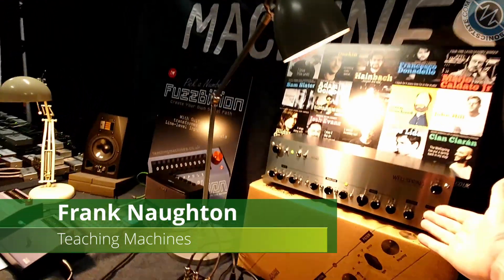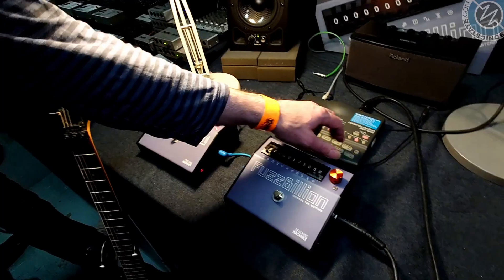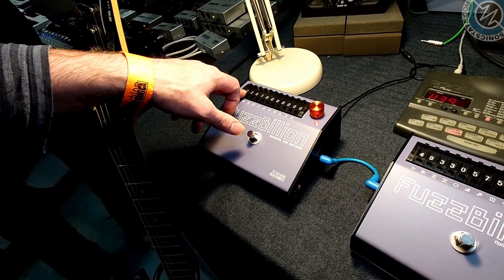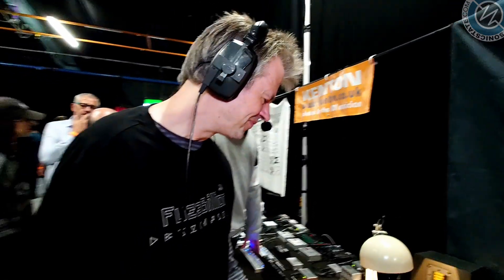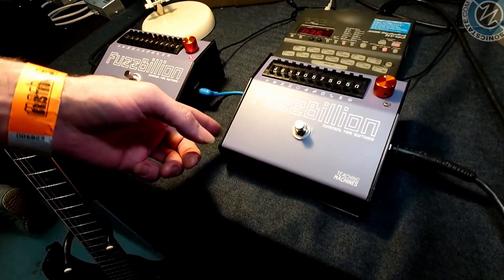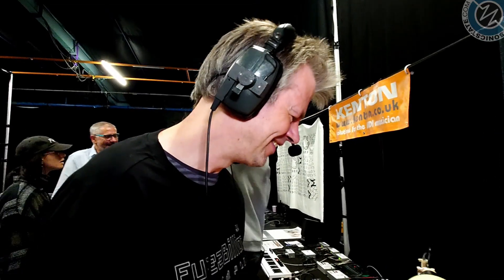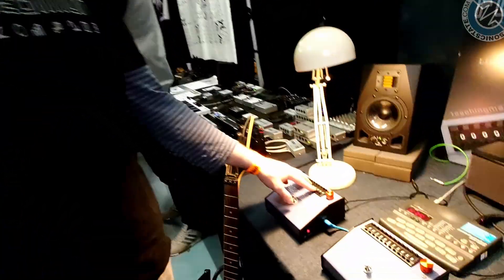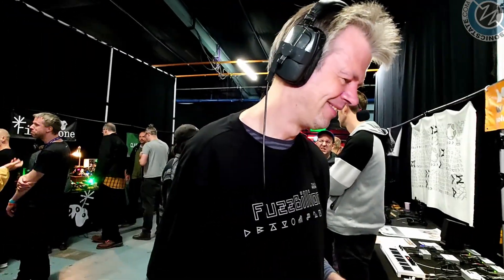Teaching Machines Fuzzbillion -11 billion Possibilities - Bristronica 25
*Frank* from  Teaching Machines  who introduced us to their latest creation, the *Fuzzbillion * This distortion pedal claims to have 10 billion sound configurations by allowing you to adjust different parts of the circuit. The signal path runs from left to right, providing input gain with various op-amp and transistor settings, including bias, boosts, and clipping options, and each switch on the unit alters components like capacitors and diodes for a unique sound profile.